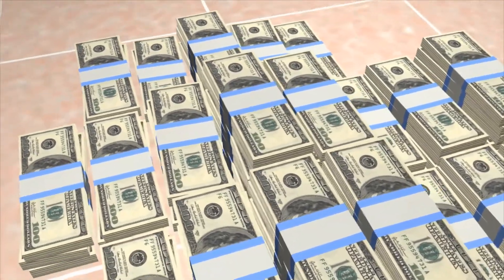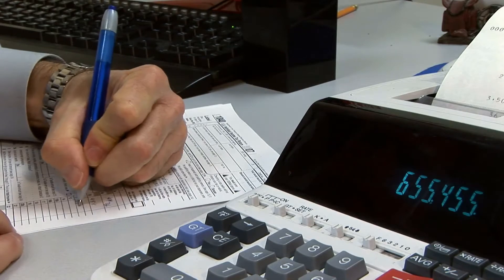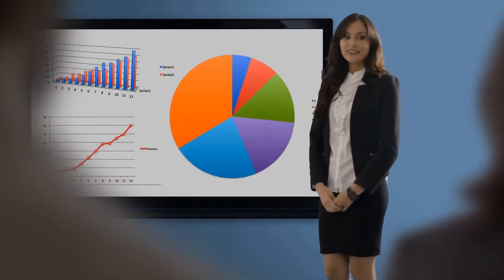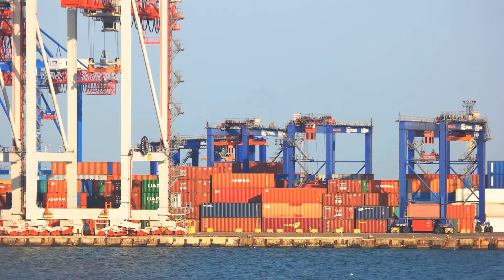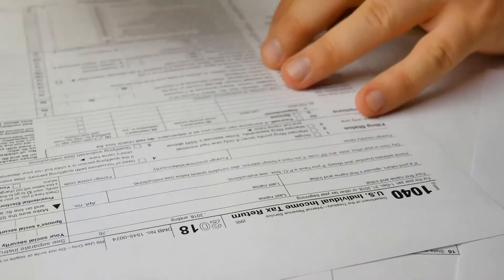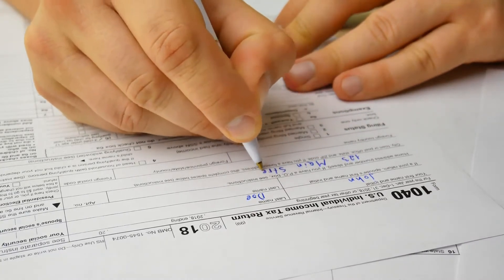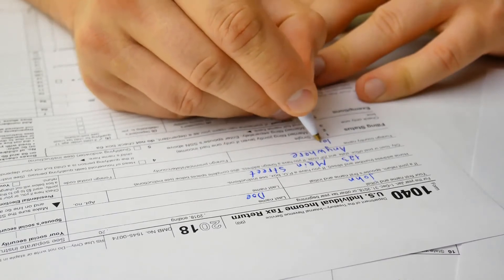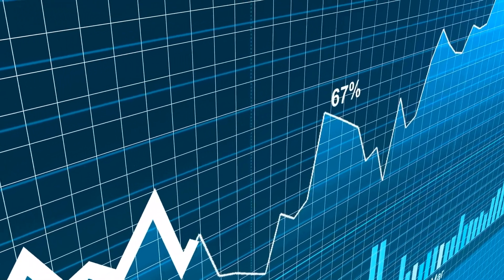How to Balance a Checkbook